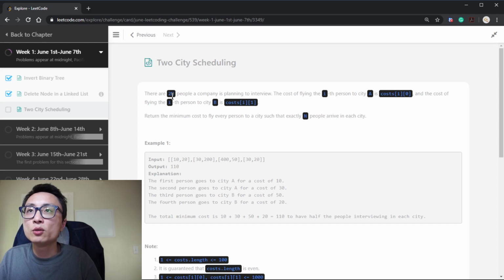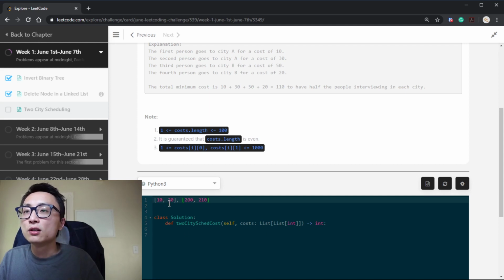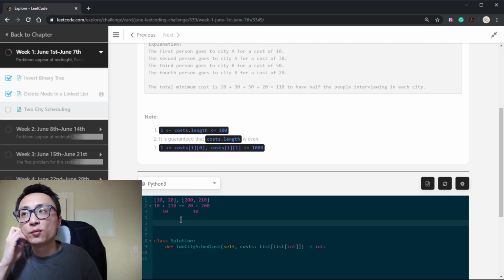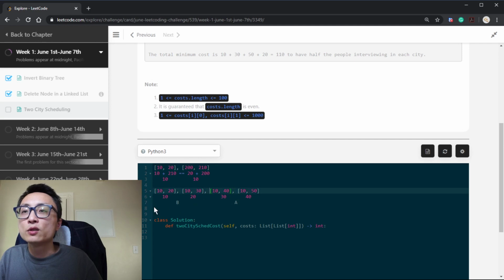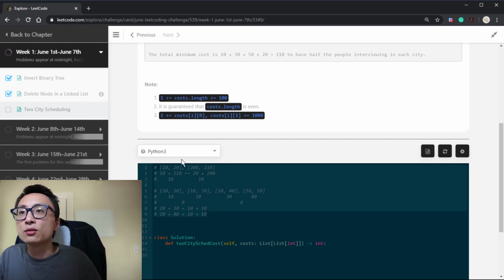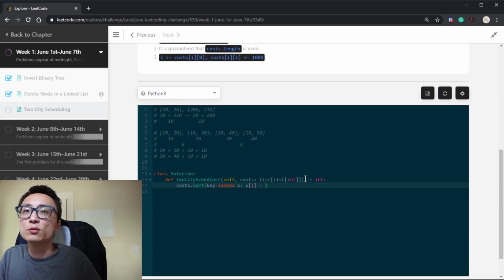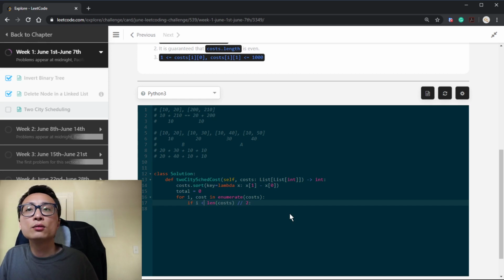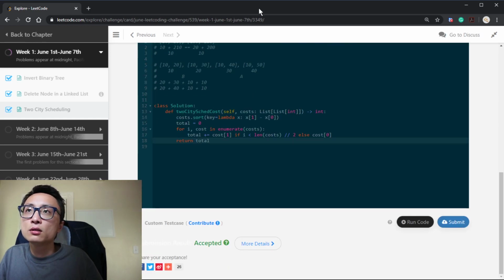Leetcode 1029 Two City Scheduling